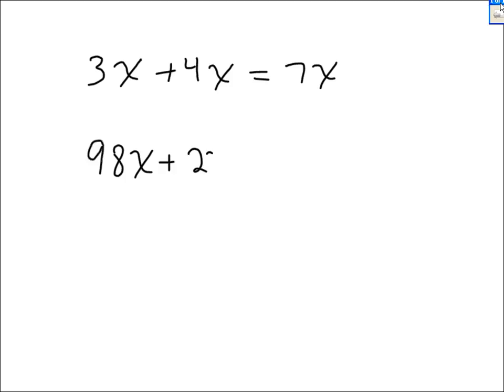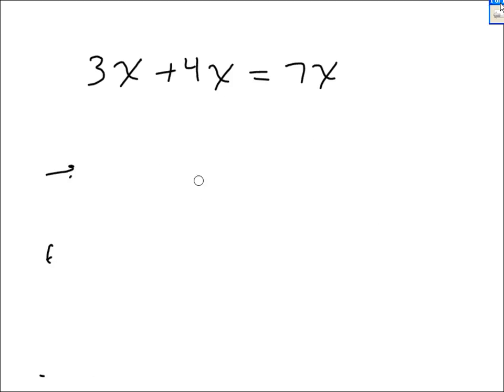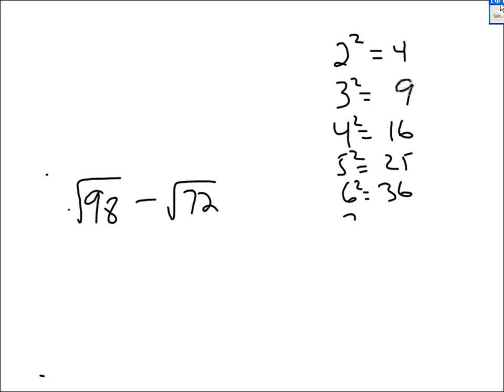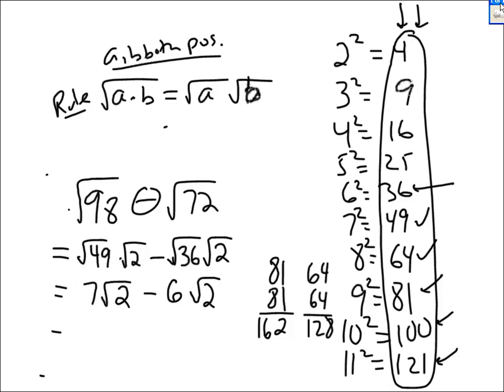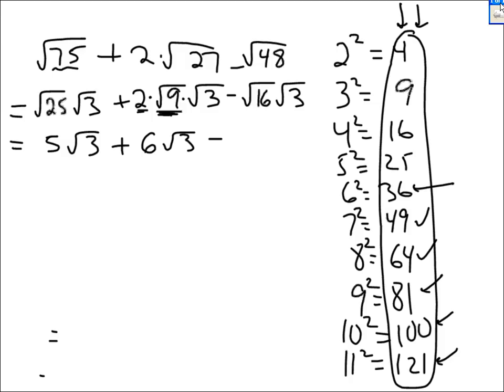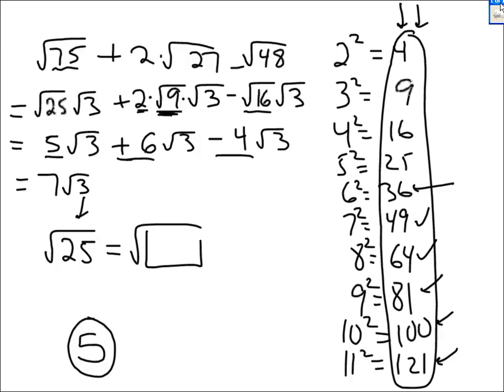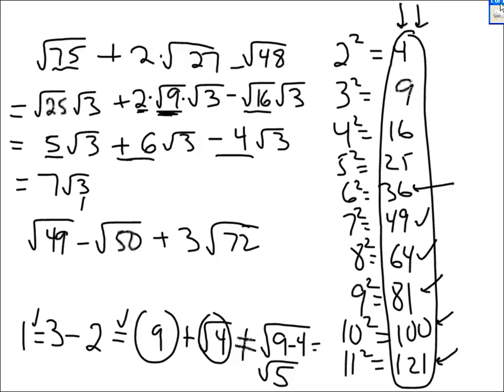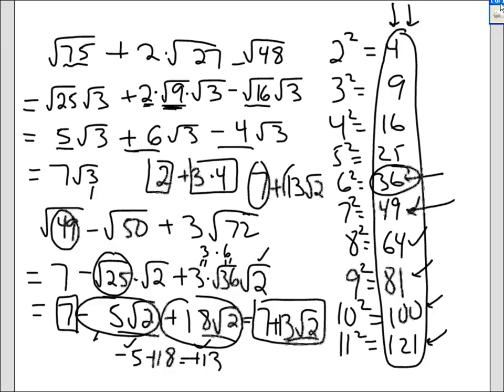Adding Square Roots by Free Academy